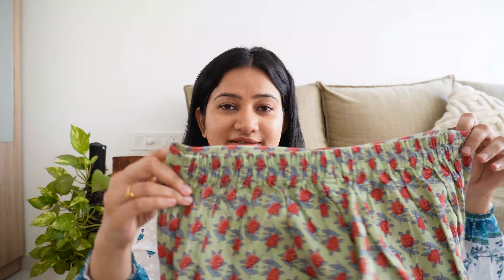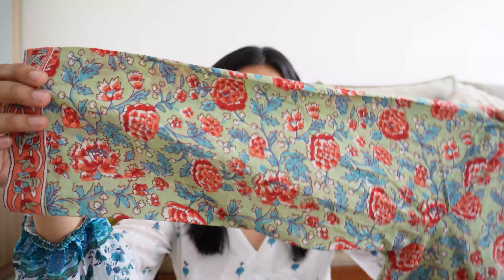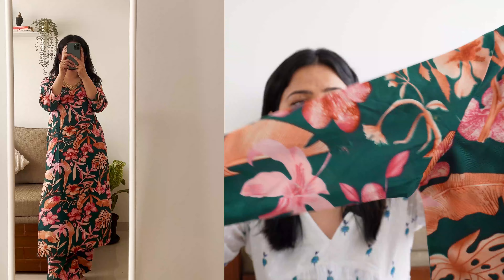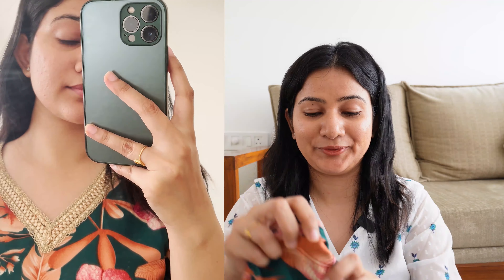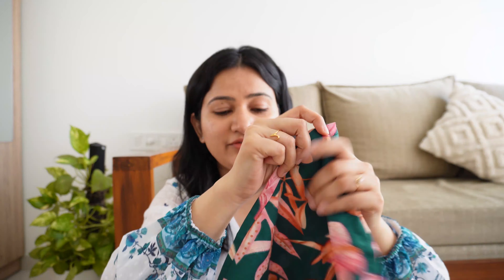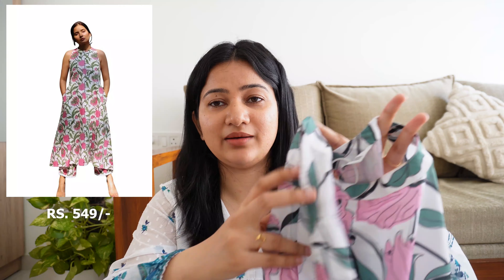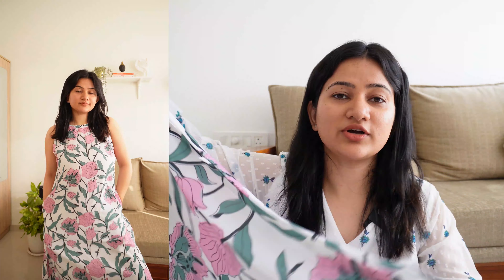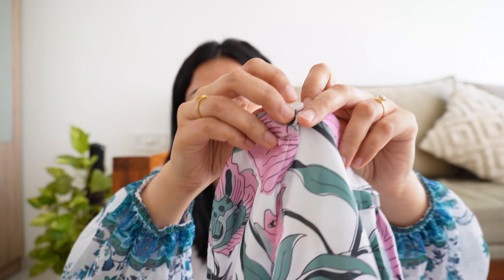*Try On* Summer Wear Haul - Kurta Sets, Dresses, Tops | Office & Casual Wear | Amazon Haul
Products Links -
Link for all products in one place -

Product links as shown in the video in order -
1. Cotton Kurta Set -

2. Greeen Kurta Set -

3. Pink Dress-

4. Sleeveless Kurta Set -

5. Janasya Top -

My shooting gear:
Camera (Sony Alpha ZV-E10)
Rode Wireless ME
iPhone 13 Pro Max
Tripod- DIGITEK DTR 550 LW Tripod
Hard Disk- Seagate Expansion Portable 2TB
Memory Card- Sandisk 32GB
Ring Light
Manfrotto Tripod